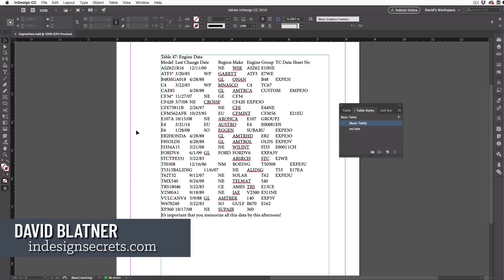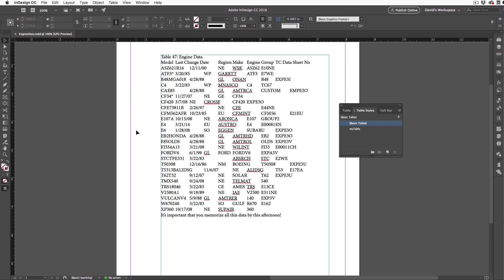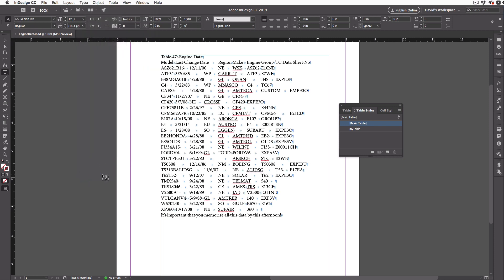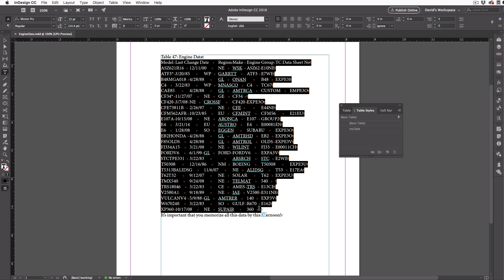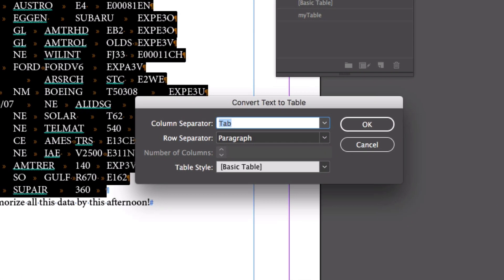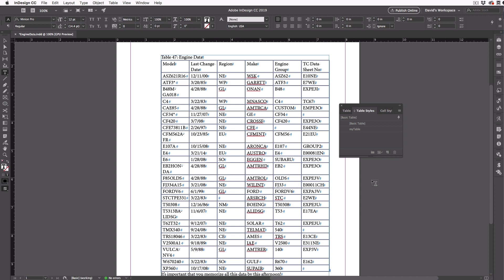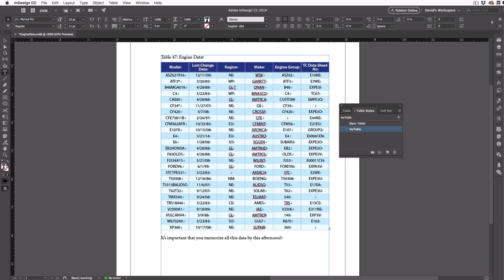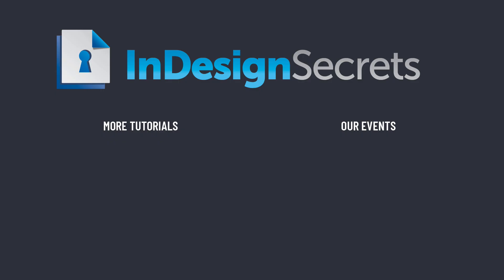InDesign How-To: Convert Text to Tables (Video Tutorial)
In this week’s video, David Blatner shows us how easy it is to convert regular text in InDesign into information contained in a table. He demos how quick the conversion is, especially when paired with a well-defined table style.

Benefits include:
• 12 monthly issues of CreativePro Magazine, filled with practical, real-world tutorials written by experts
and more...

[closed captions/subtitles]